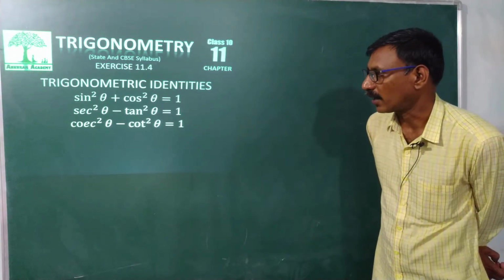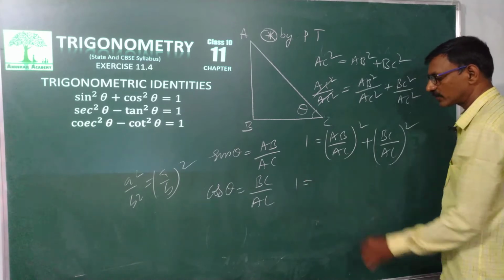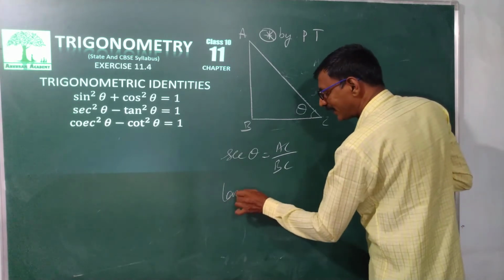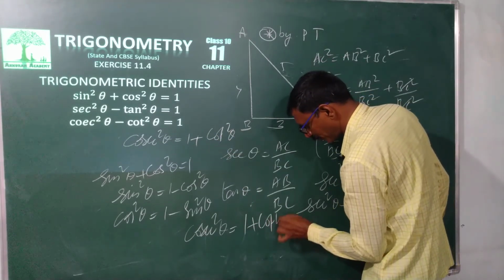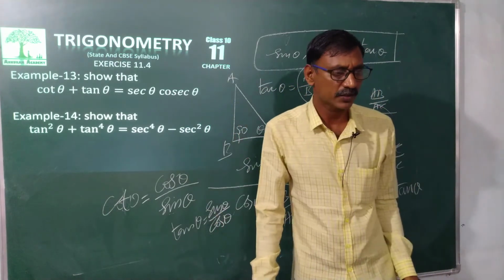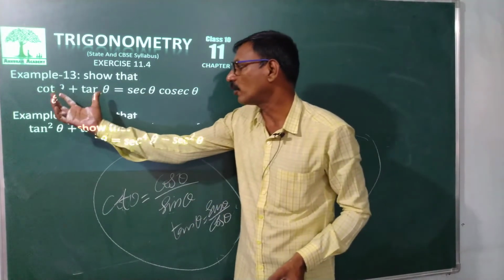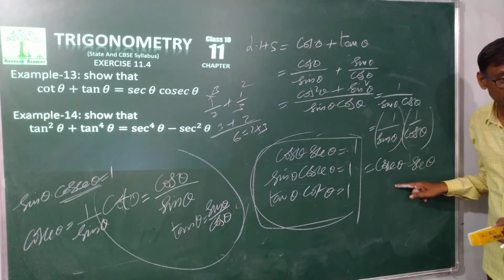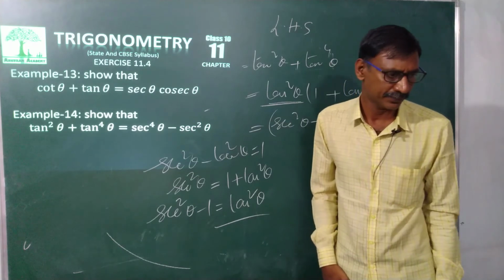introduction to trigonometric identities class 10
Class 10 introduction to trigonometric identities